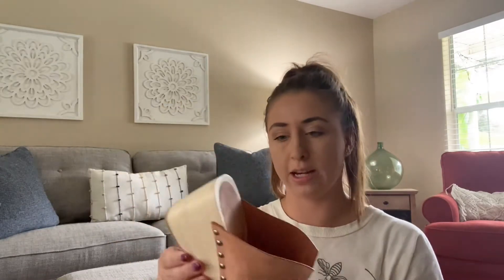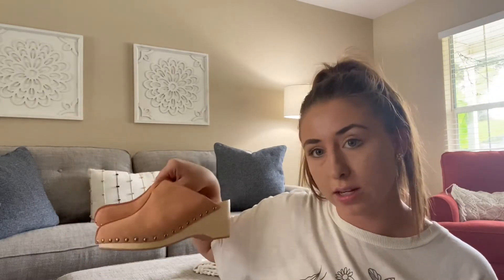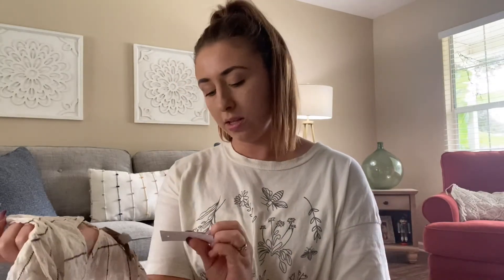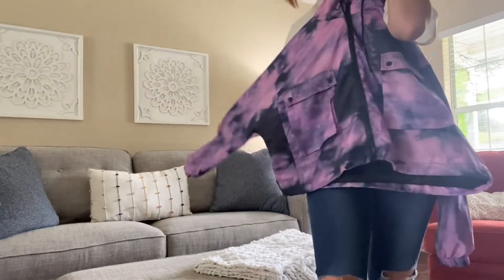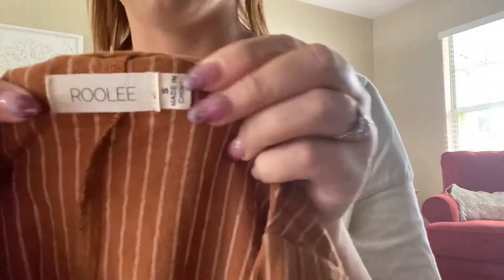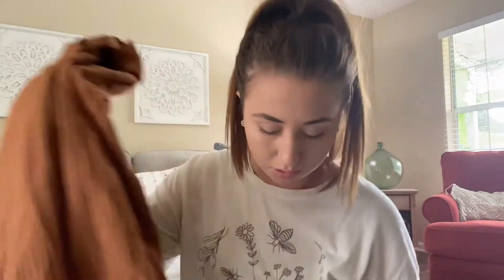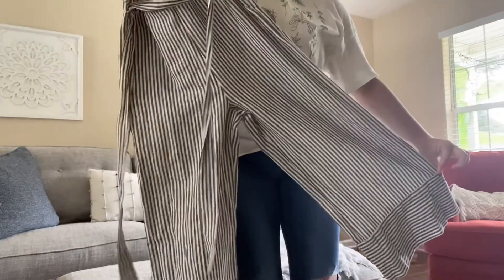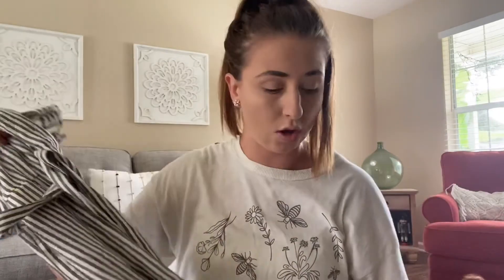Goodwill Thrift Haul for Poshmark | Reseller | Stay at home mom | Goodbye ThredUP!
*Transparency, these links are for Amazon Associates and I do receive a small kickback when you use the links below to purchase products.
Products I use:
Digital Scale
Plastic Self Sealing Bags
Thank You Stickers
Clothing Rack
Storage Containers
Measuring Tape: